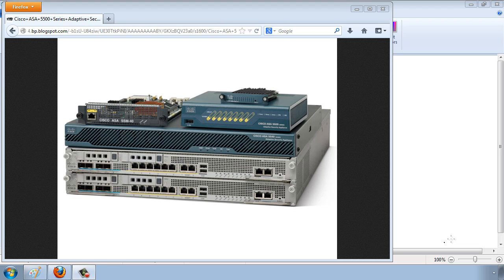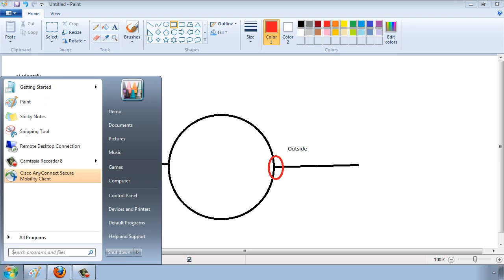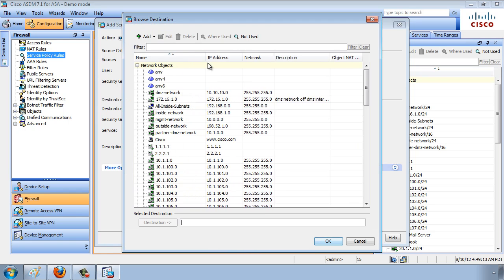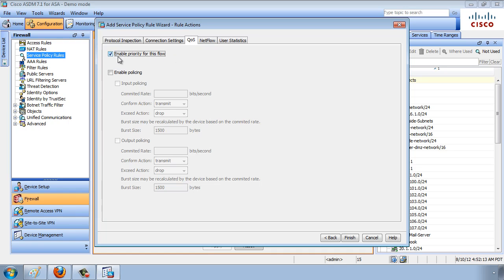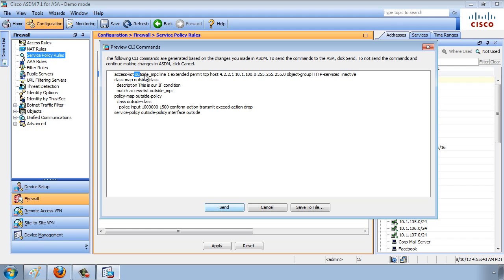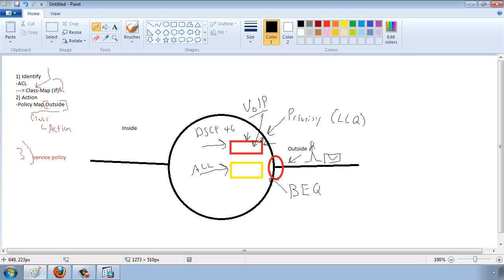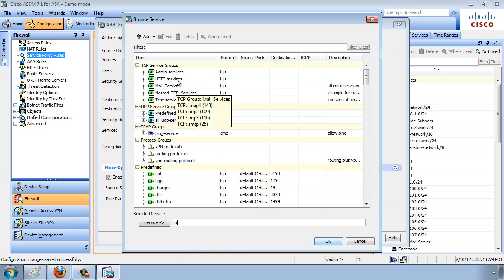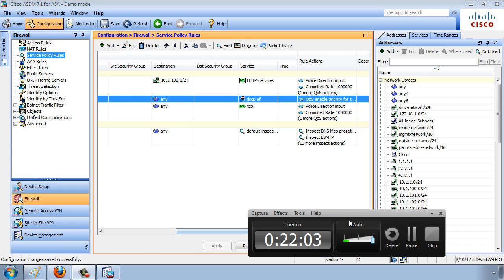Modular Policy Framework on the Cisco ASA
Just taking the opportunity to practice using Camtasia and perform demonstrations, I apologize for the quality of the video, and lack of preparation on my demo, you'll see me stumbling and searching a bit, but I hope that you find the content to be useful!